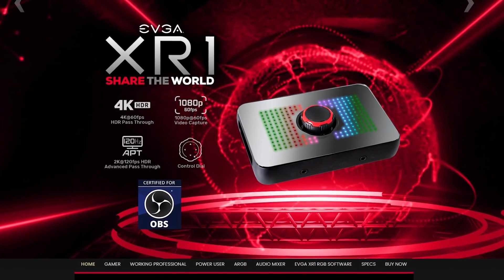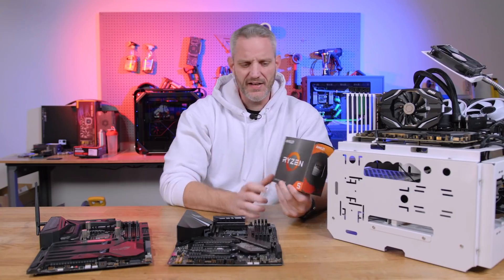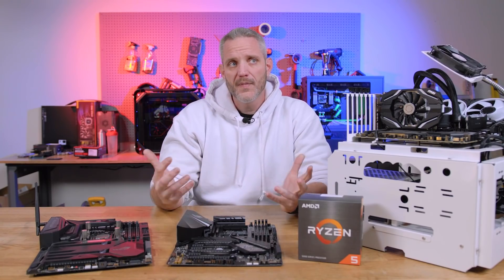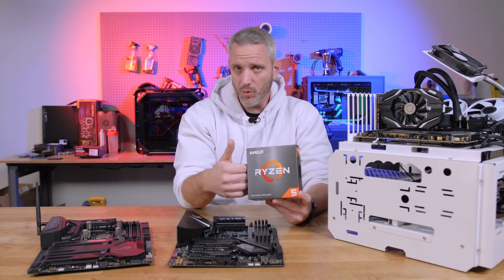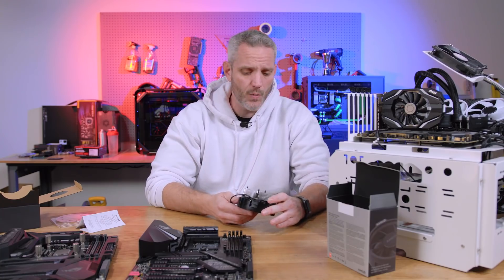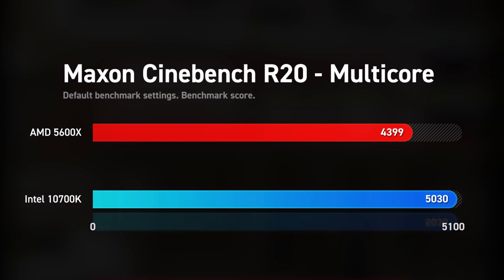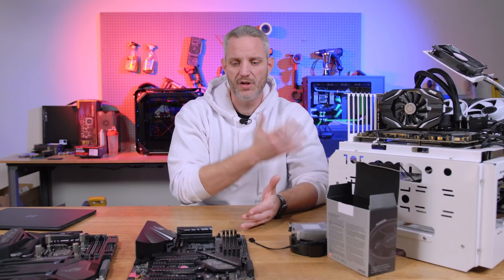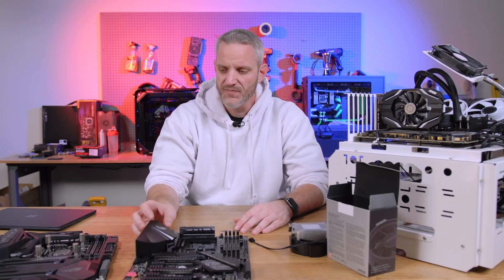AMD 5600X vs Intel 10700k - Mid Range CPU Battle!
Our 5600X sample arrived a bit late... but better late than never! Can it beat the Intel i7-10700k?

Learn more about the EVGA XR1 OBS Certified Capture Card